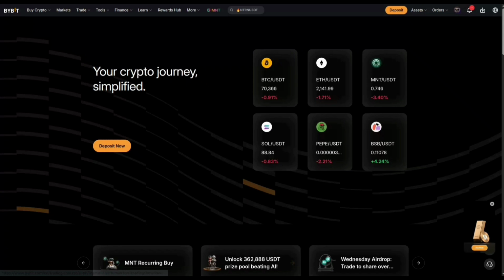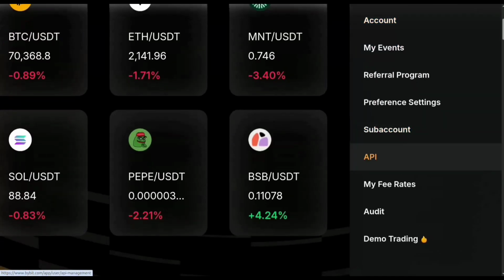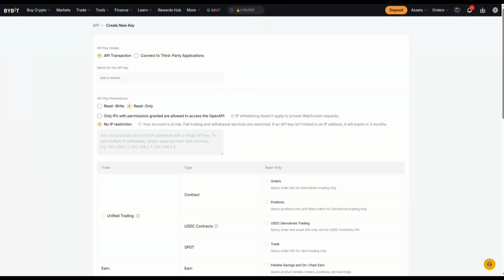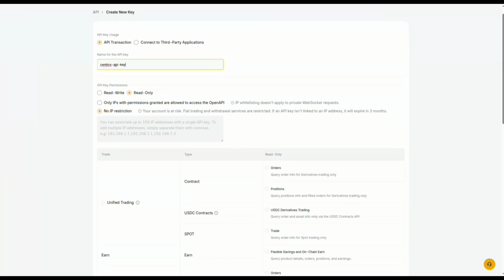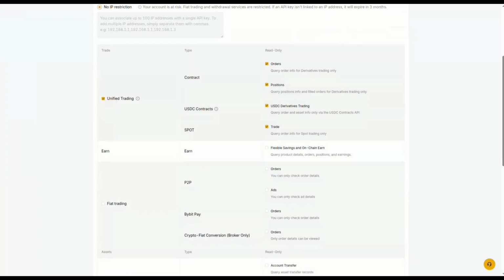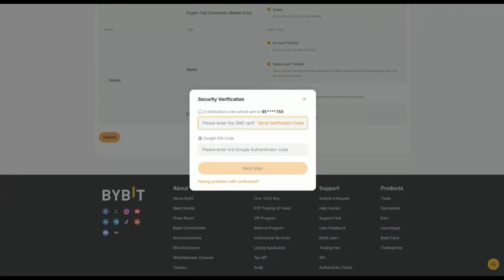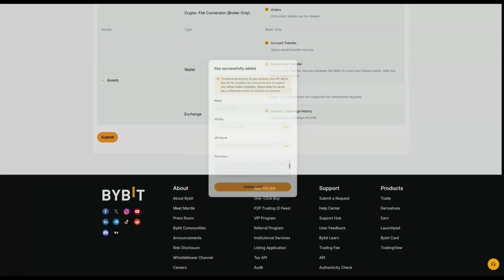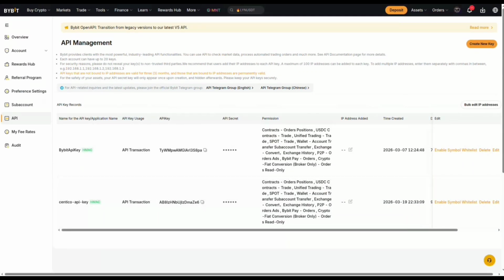Connect Bybit to Centico in 1 Minute | MEAI Ecosystem Guide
Step-by-step guide on connecting your Bybit exchange to Centico. We focus on creating a "Personal Use" API key with Read-Only permissions to ensure your assets stay safe while you enjoy the power of MEAI intelligent tracking.